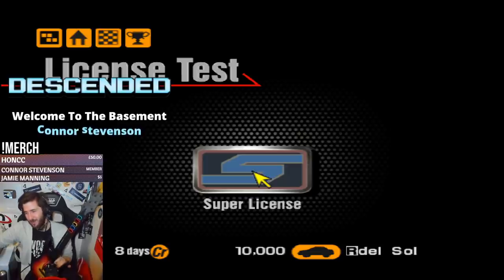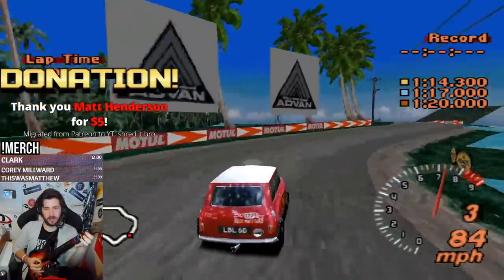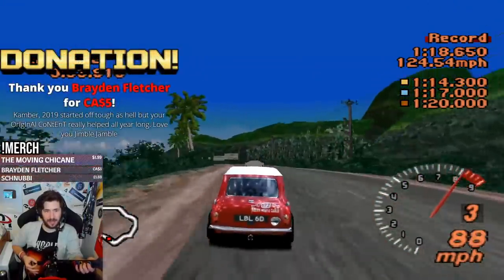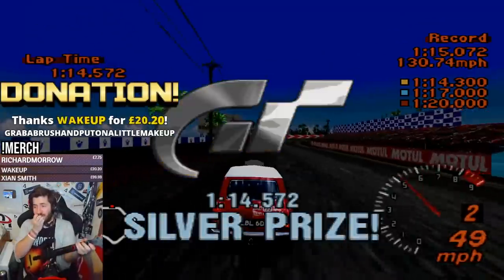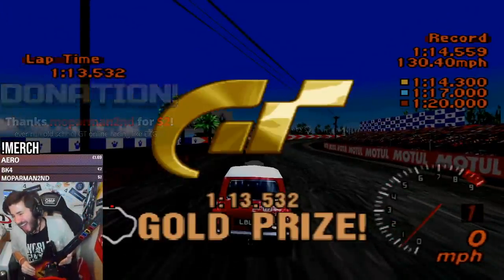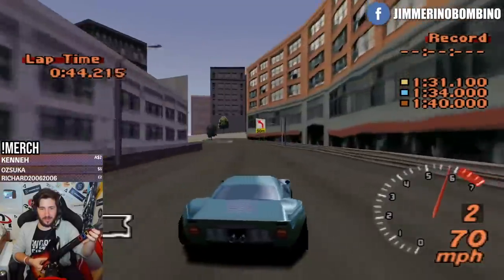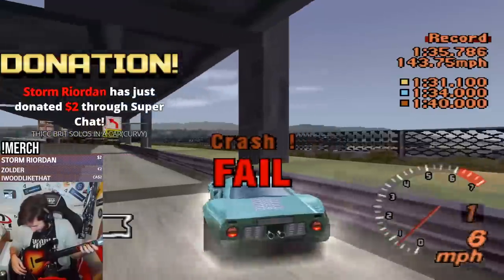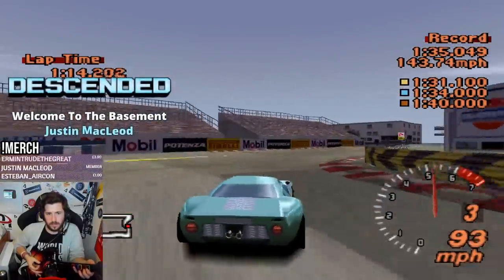Trying To Complete The GT2 Special Licence With A GUITAR HERO Controller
EZGAME

Unit 3
Burnt Barns Farm
Ninfield
TN339LZ